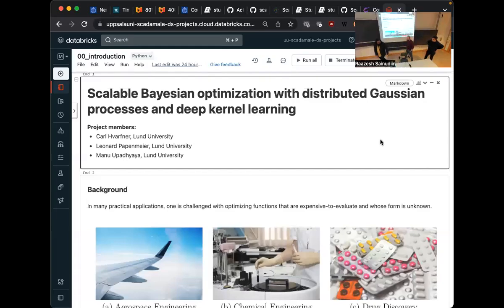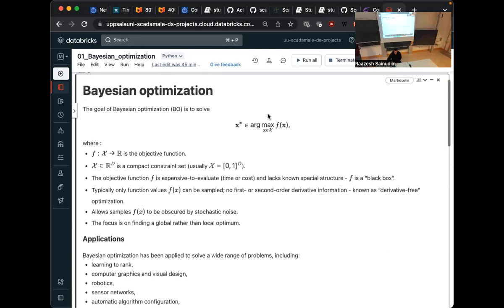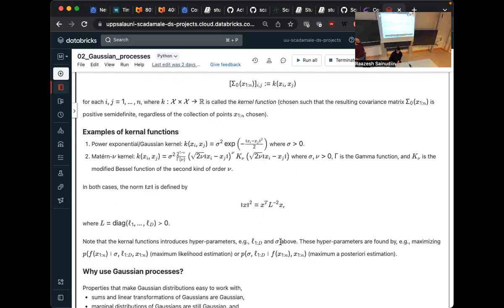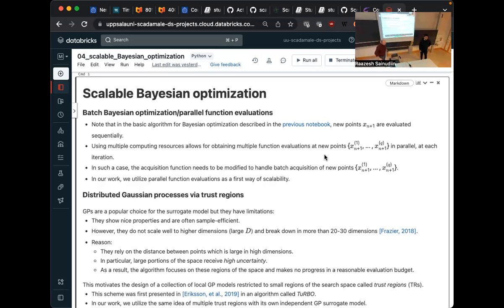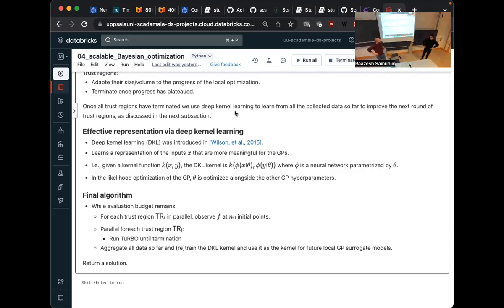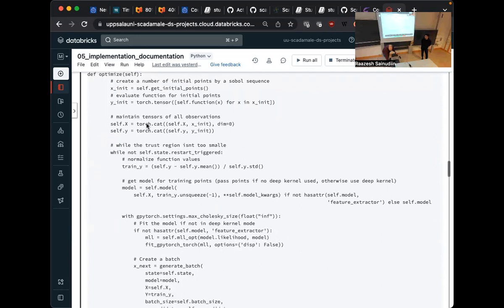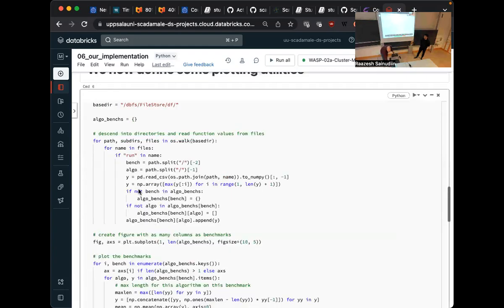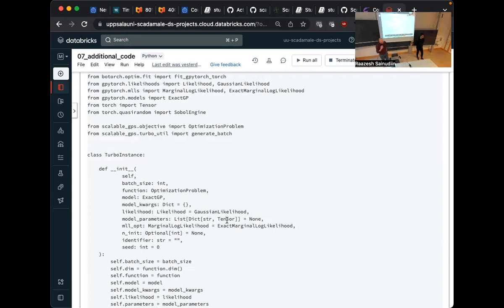ScaDaMaLe WASP-UU 2022 - Student Group Project 05 - Scalable Bayes. opt. w/ dist. Gzn. procs. & DKrL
Scalable Bayesian optimization with distributed Gaussian processes and deep kernel learning

**Project members:**

* Carl Hvarfner, Lund University
* Leonard Papenmeier, Lund University
* Manu Upadhyaya, Lund University